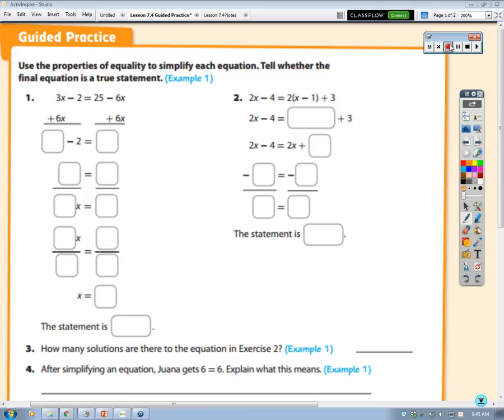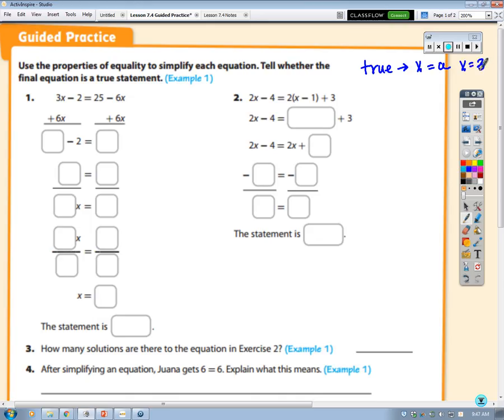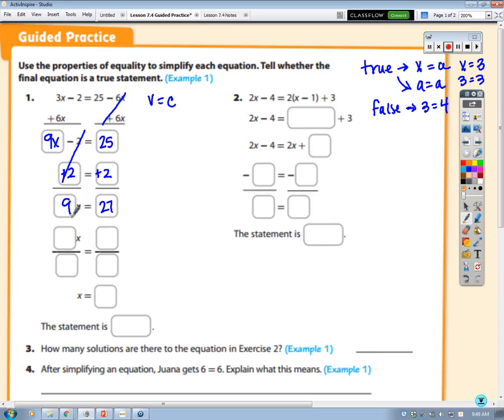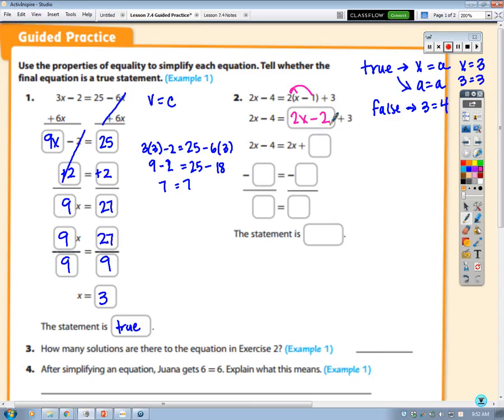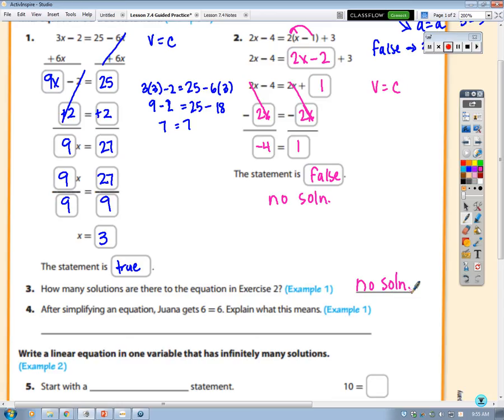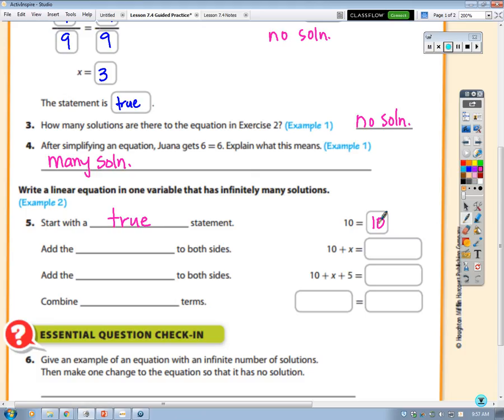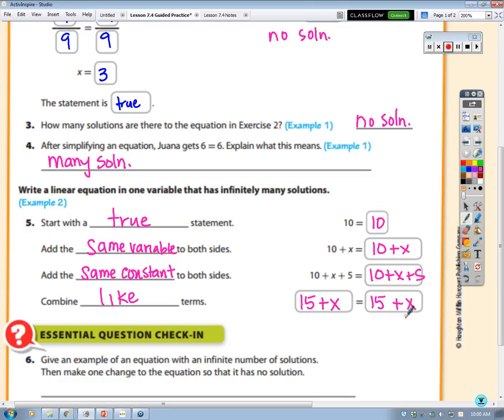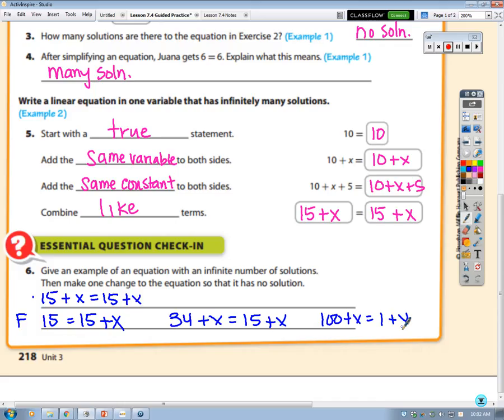Lesson 7 4 Guided Practice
In case you were absent, or would like to review what we did with our guided practice in class today.